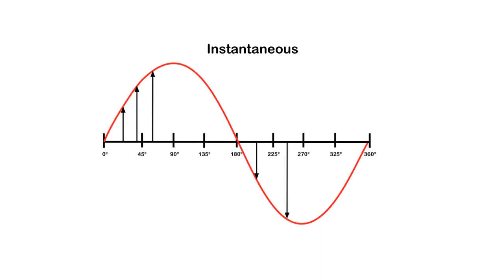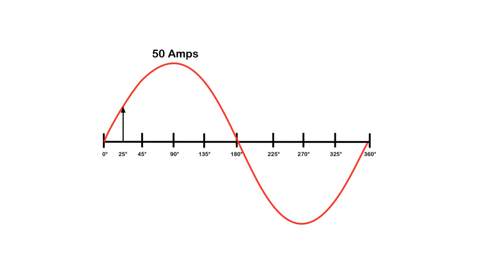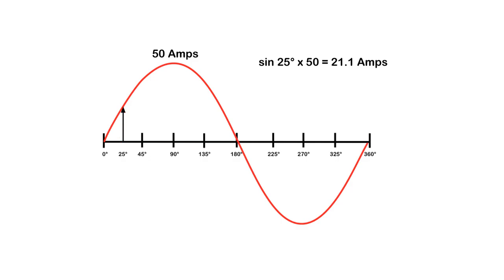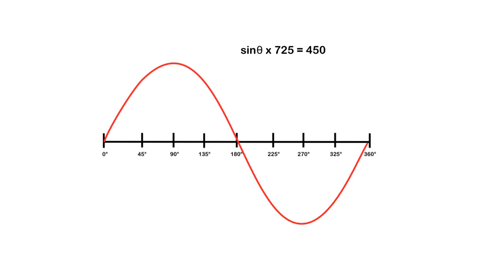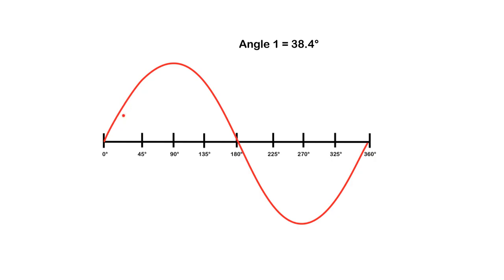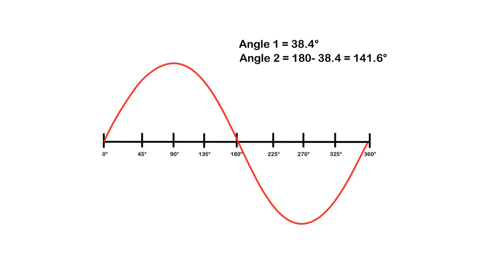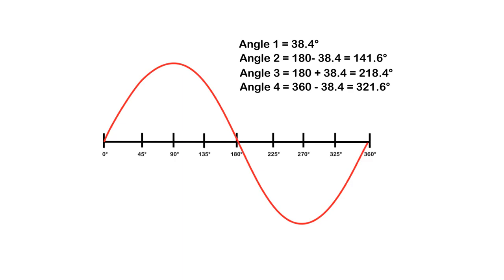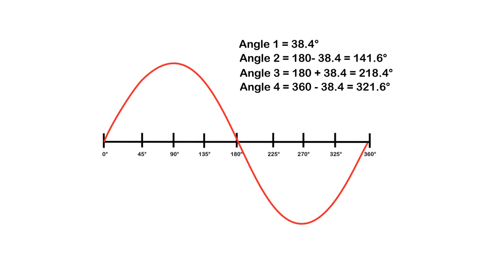SINE WAVE ANALYSIS (INSTANTANEOUS VALUES)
We are able to calculate any value at any point in the waveform.  This video will show you how.